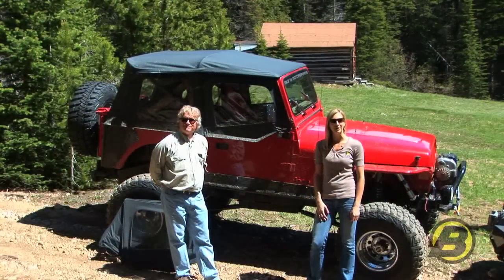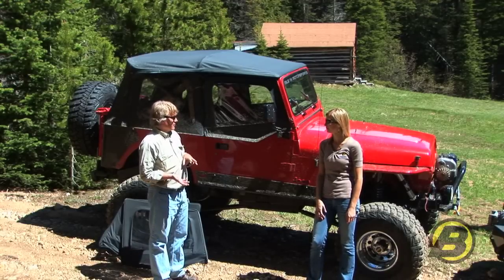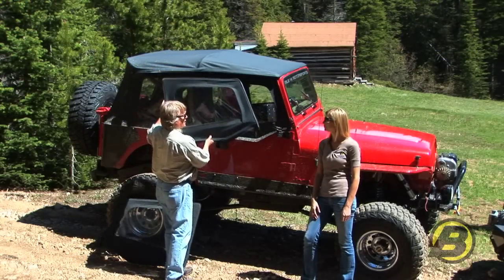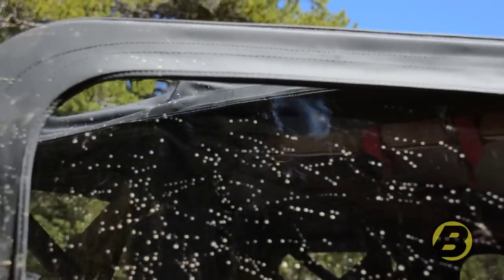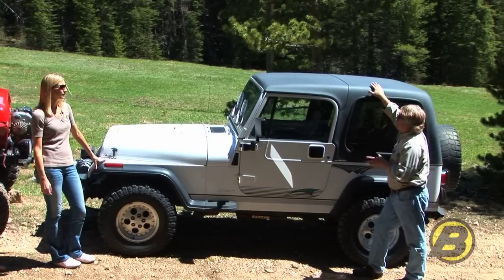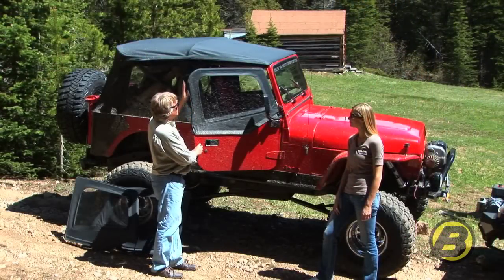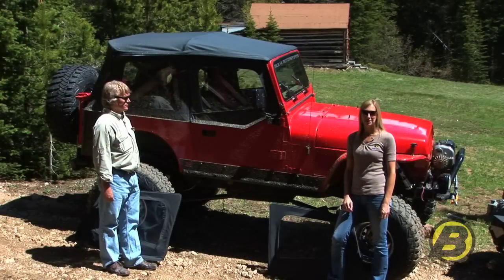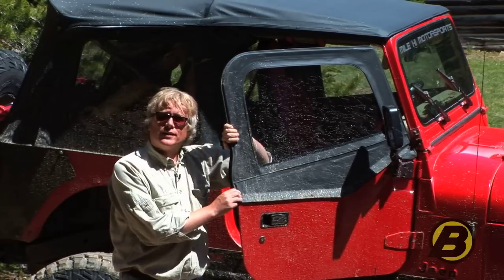Jeep YJ Doors Explained.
This information is JUST for Jeep Wranglers from 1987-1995 (YJs). It helps explain the issue between doors made for factory soft tops and doors made for hard tops.

So if you're a bit confused as to why some YJ doors have a square back corner, and some have a rounded back corner, this 2 minute video can help.

Bestop sells both types of upper doors for YJs.